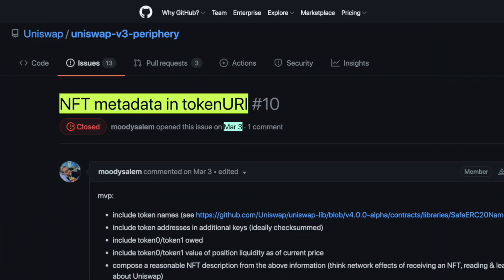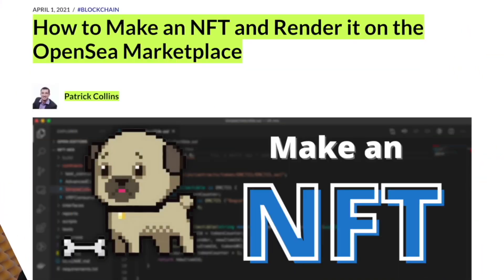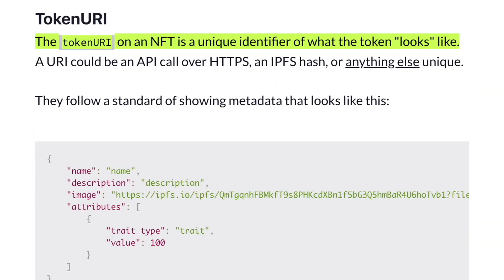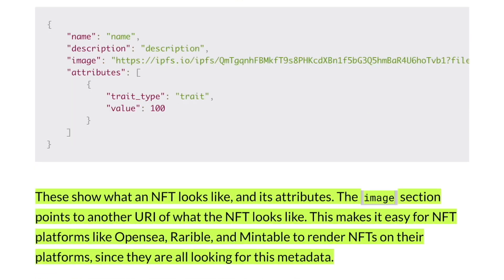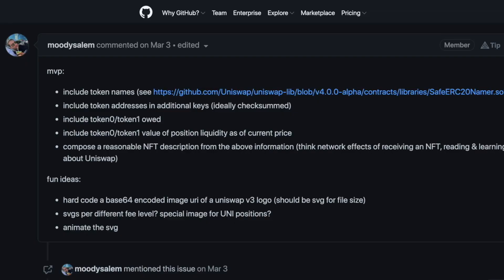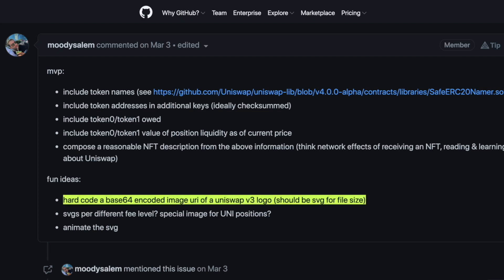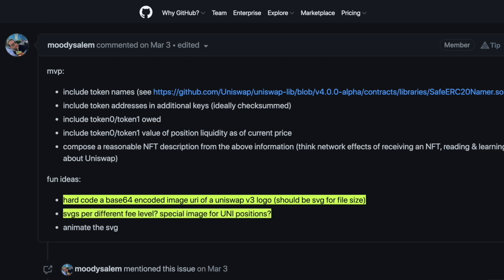Uniswap Surprise?!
This summary video is presented by earth.io and is not monetized.
Beware of scams in the comments section of youtube videos.

Chico Crypto:
Alert! uniswap v3 airdrop!? "big surprise" incoming!?

Full copy of original video description from Chico Crypto:
Uniswap v3 drops tomorrow!! Could they be “airdropping” a BIG SURPRISE!? Everyone knows Uniswap LP positions will be transformed into NFTS when v3 goes live! Could the rumored surprise feature of v3 be assigning ART to these LP NFTs!? Are Uniswap token LPs going to get a limited edition UNI ART piece!? Tune in to find out….

⏰ Time Stamps ⏰
00:00​ Intro-Schwiiiinggg Ethereum!
00:48​ Ethereum Price Discovery Mode!
01:20​ The Bullish Setup for Ether...
02:06​ Bitcoin Is Allowing This...
02:35​ Growth in the Face of Shorters!
03:12​ Shorters Get REKT by Cathie Wood
05:08​ Ampleforth Nothing Burger!!?
06:13​ v2 Geysers! Where Are They!?
07:00​ Uniswap v3's BIG SUPRISE!?
07:36​ Has to do w/ ART+ NFTs??
07:57​ The Proof.
08:59​ Limited Edition NFTs For UNI LPs??
09:44​ Join the LP Pool!?
10:52​ Outro

WARNING: THERE ARE MANY IMPERSONATORS OF CHICO CRYPTO. I WILL NEVER CONTACT YOU OR PROJECTS THROUGH, YOUTUBE, TELEGRAM OR OTHER SOCIAL MEDIA OUTLETS. CONTACT MY EMAIL LISTED ABOVE FIRST AND THEN VERIFY MY IDENTITY BEFORE MOVING FORWARD. THERE ARE MANY SCAMMERS IN CRYPTO. EMAIL SPOOFING IS RAMPANT, SO VERIFY MY IDENTITY THROUGH VIDEO or OTHER MEANS!

📚 📚Educational links and crypto resources for starting in cryptocurrency
Check the prices and stats of the most popular cryptocurrencies with Coingecko

BTC: 3ArFPC5ik9tBy8ART6R2X59qiNXatw5EAG

ETH:  0xF1d402C0175a9fa80dD770e82fa0BD50FDab0EbD

KSM: EFqJcCFQ3zjqz79q2uCd1cAXfJtpcsLyBfUxRt3VXXaCC1w